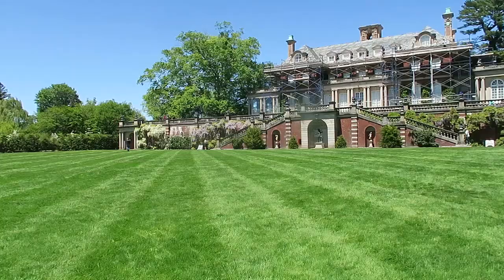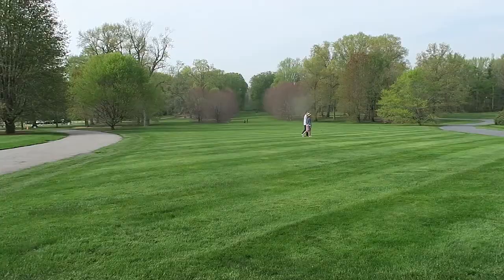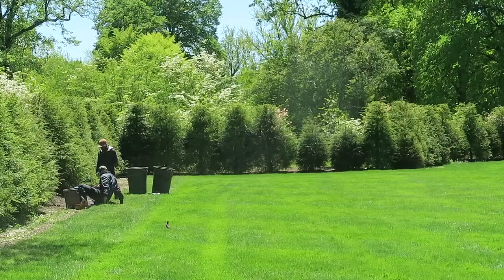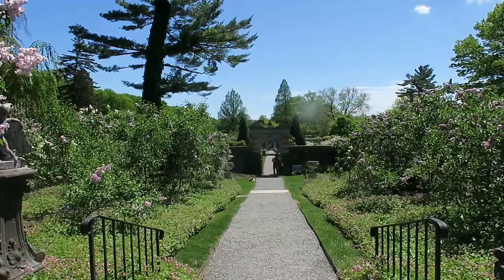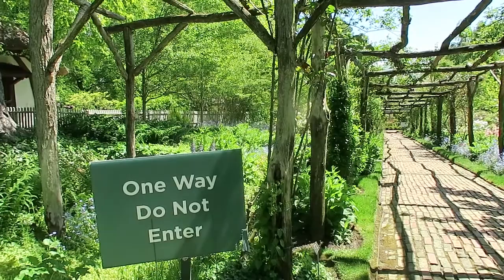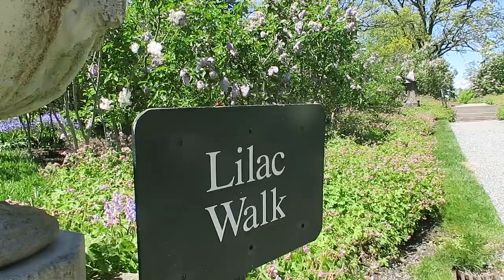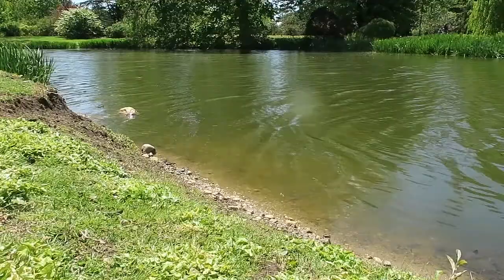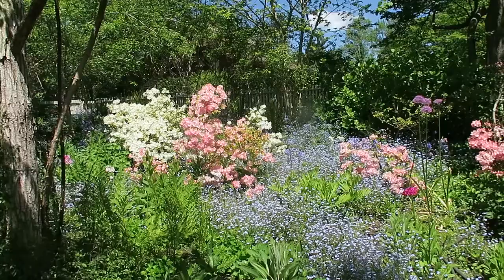Old Westbury Gardens | Spring 2021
JRN 3510 Final Project - Spring 2021